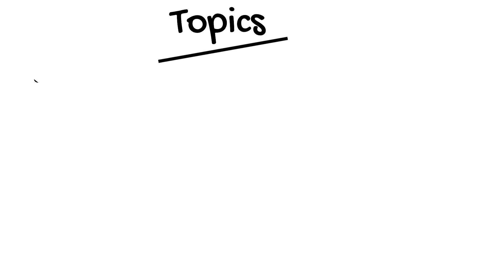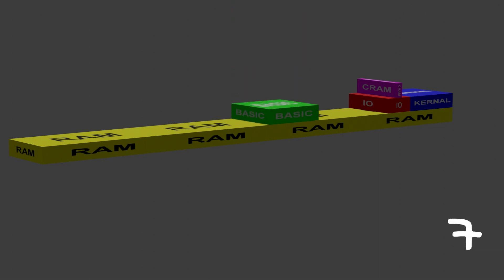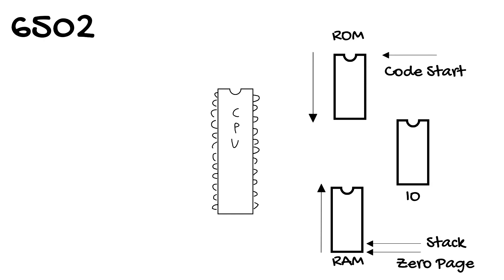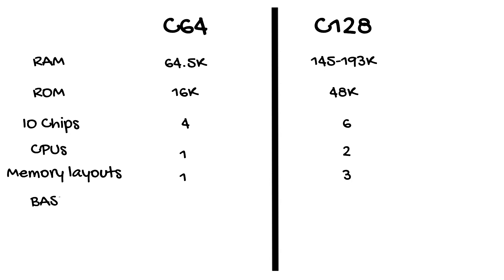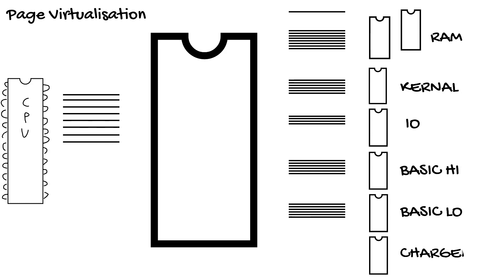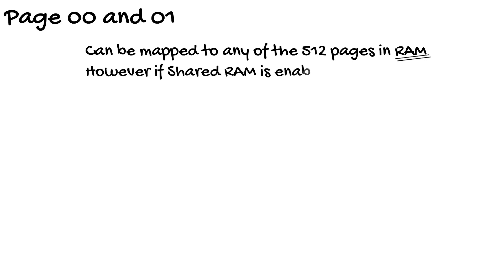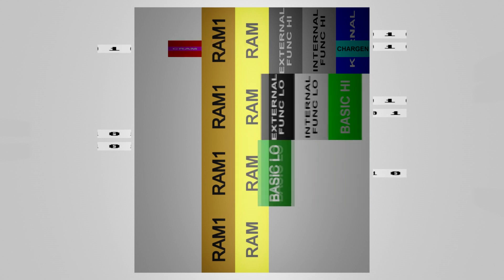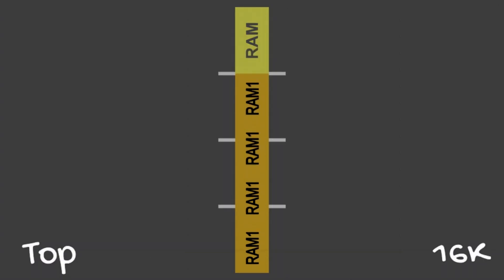C128 Banking - It's not that hard really.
Here I will explain the C128s banking, both OS level and hardware level, if you don't know the different I will cover that too. I will compare it to the C64s banking, and I will explain what and how an MMU works.